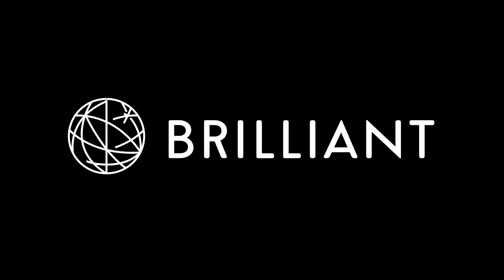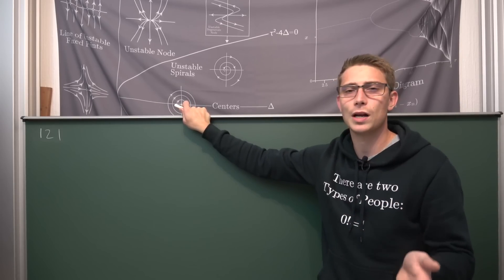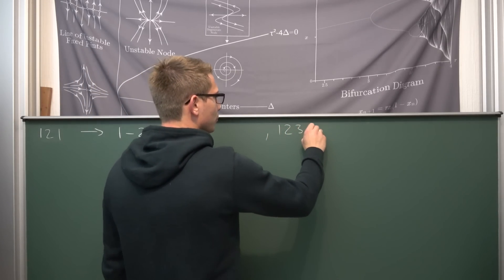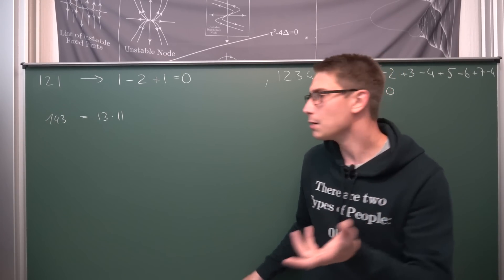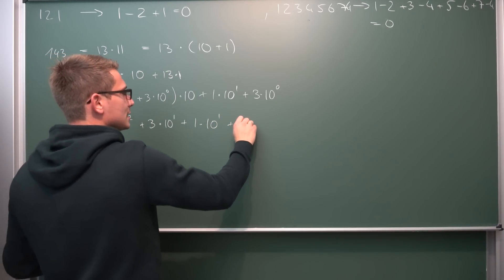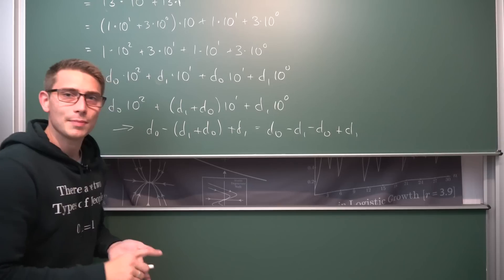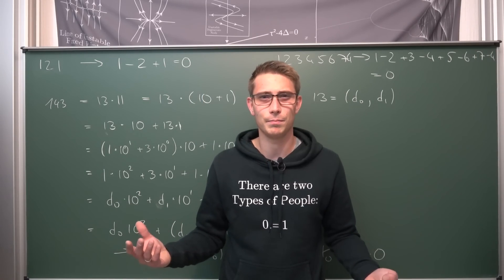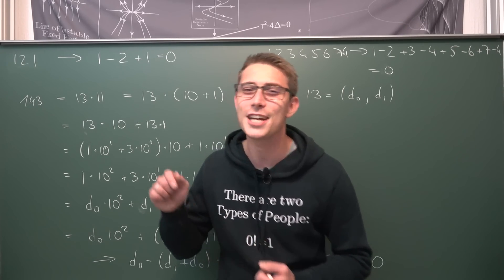But, How Do You Divide by 11?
Train your Number Theory Expertise and learn how to deal with divisibility by trying out Brilliant! =D

Today we check out the divisibility rule for the number eleven by introducing the so-called alternating digit some. I also show you the sketch of the proof that I came up with. Enjoy! =D

Wanna send me some stuff? lel:

06731 Bitterfeld-Wolfen
Saxony-Anhalt
Germany